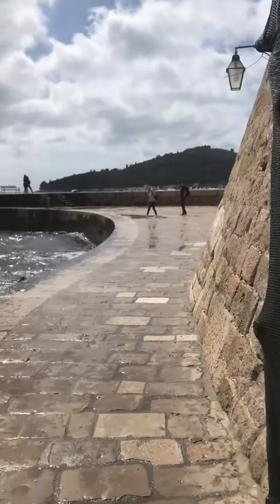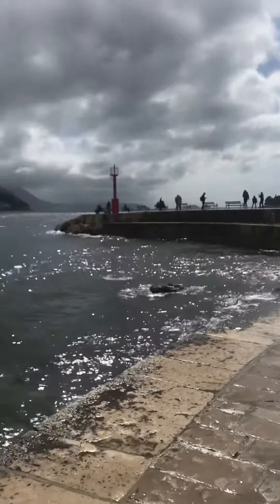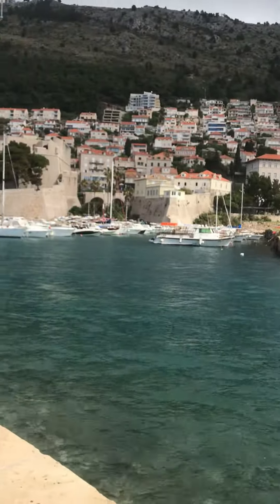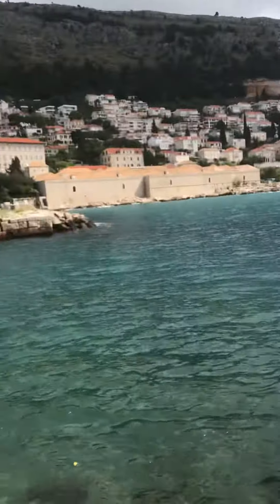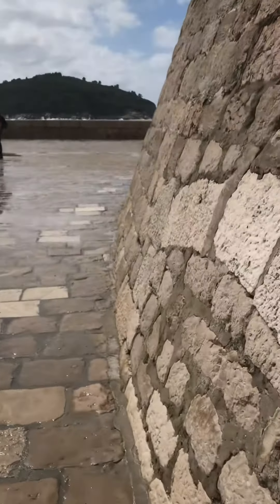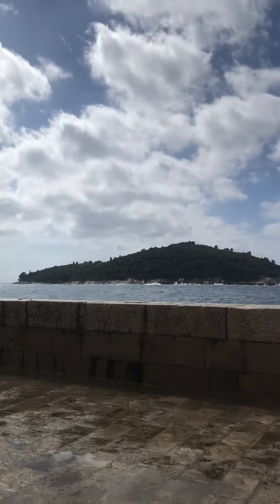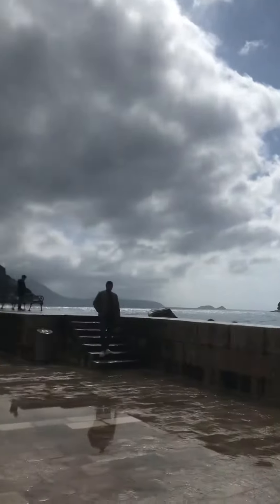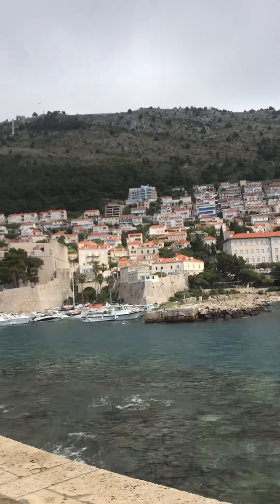Over looking lokrum island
Overlooking lokrum island